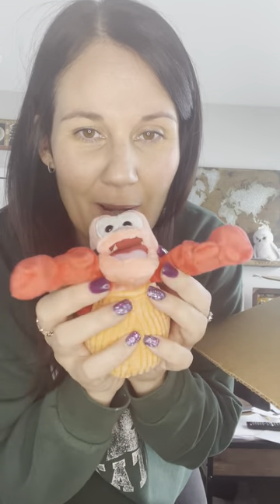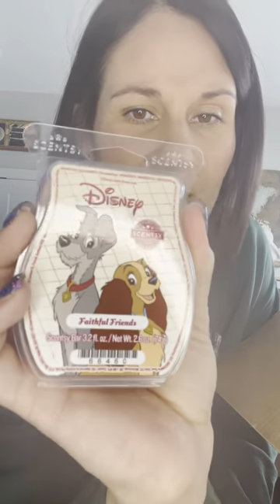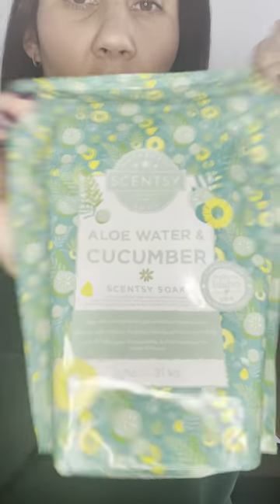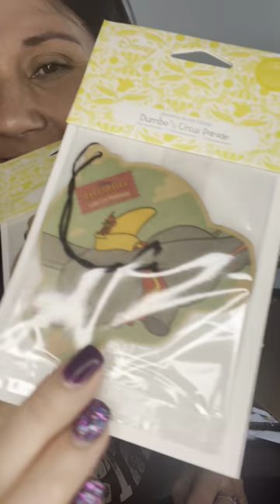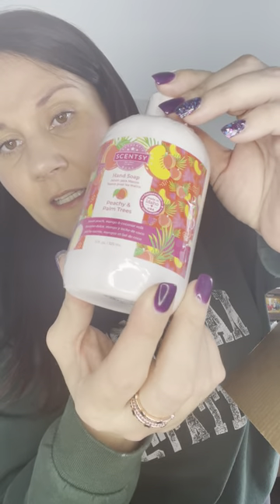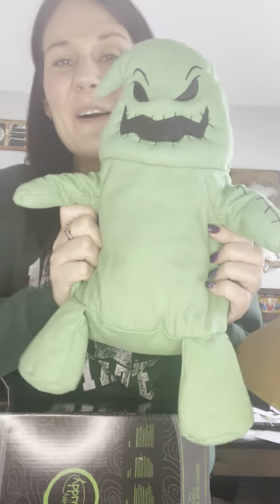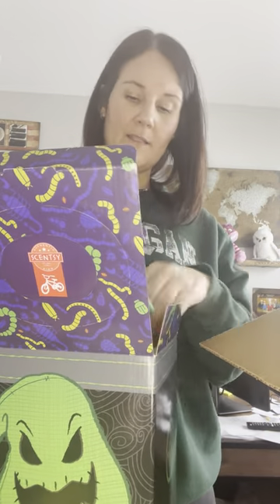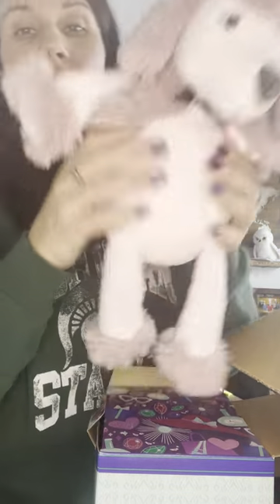Flash Sale Haul with Disney items!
Shopping link

Please attach to an open party without someone’s name in it!